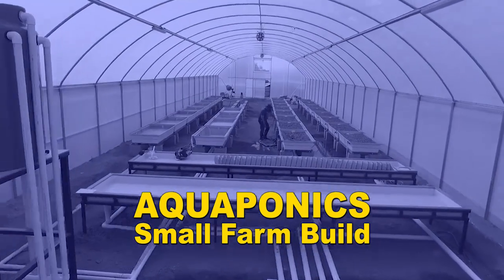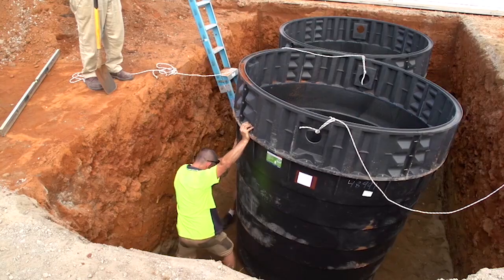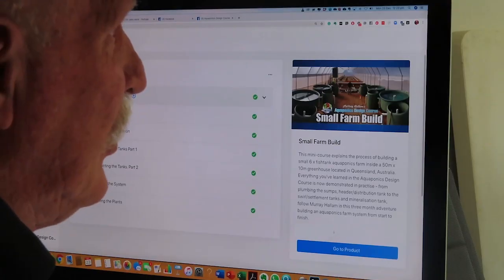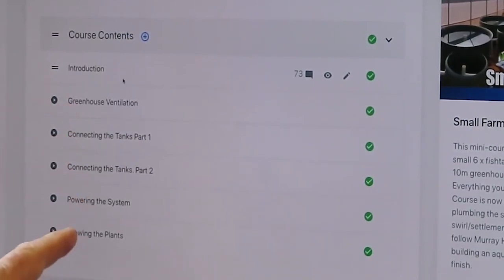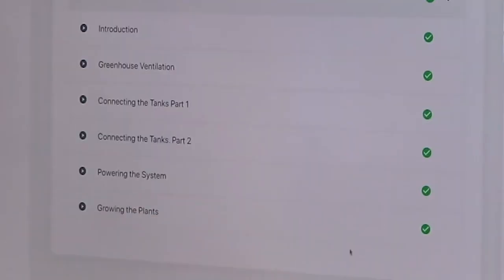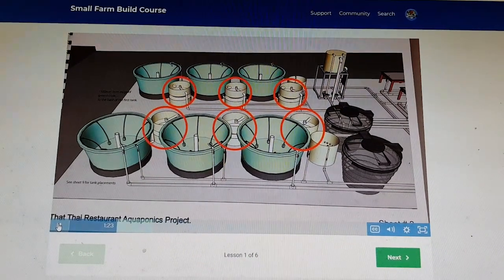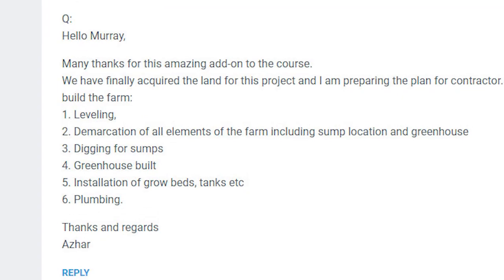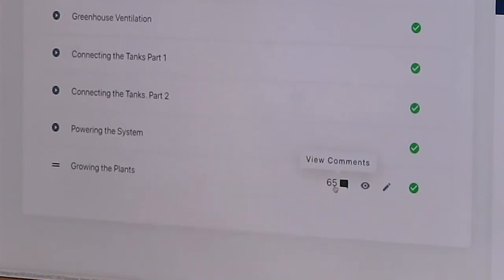Murray Hallam Christmas Good Wishes 2019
Murray Hallam and all the team at The Aquaponics Design Course would like to wish you all a Merry Christmas and a prosperous New Year. Where ever you live on this wonderful globe, may you all have a fantastic 2020 and enjoy an abundance of good health, wealth and plenty of fish and greens in your aquaponics systems!